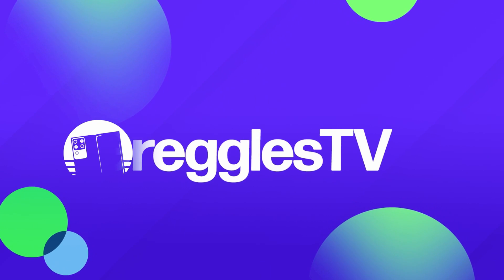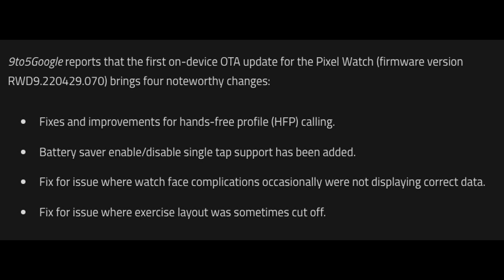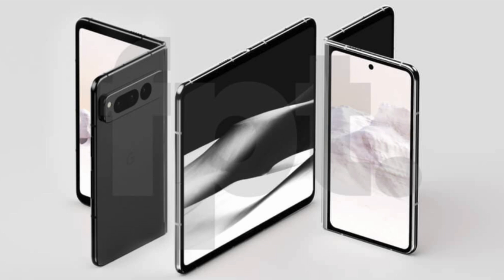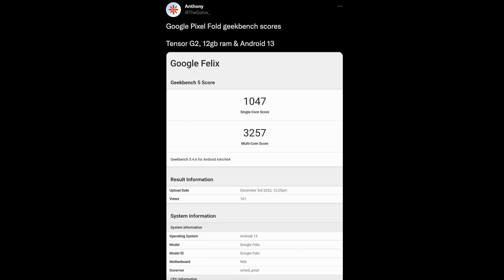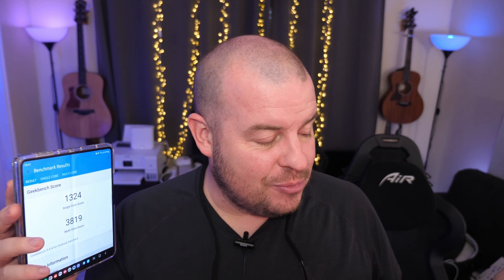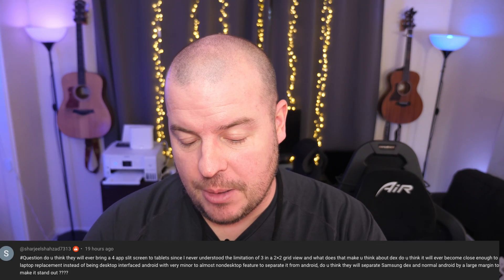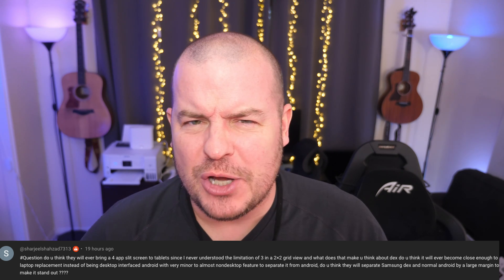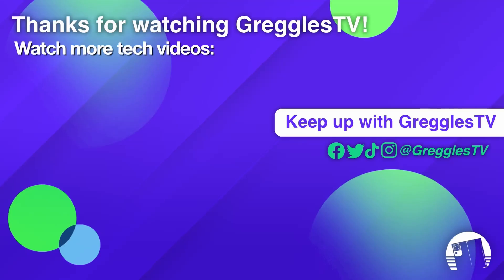Google Pixel Fold Benchmarks Very Telling vs Galaxy Z Fold 4 | Pixel Watch First Update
Google Pixel Fold Benchmarks Are very Telling | Pixel Watch First Update

My New Song “Christmas Carols”

Bookmarks
00:00 Intro
00:15 Pixel Watch First Update
01:02 Google Pixel Fold Benchmarks Are very Telling
03:10 Question of the Day
03:30 Fan Q&A